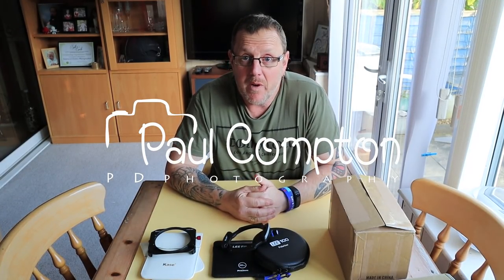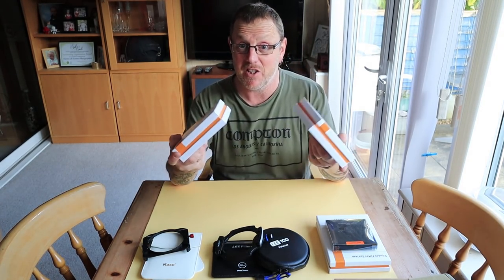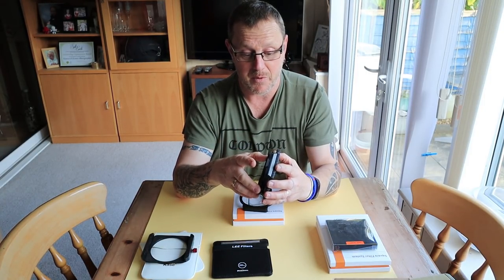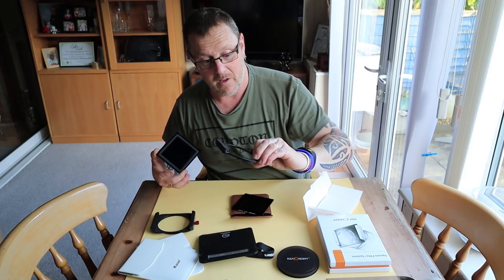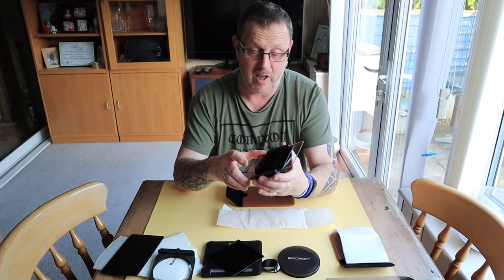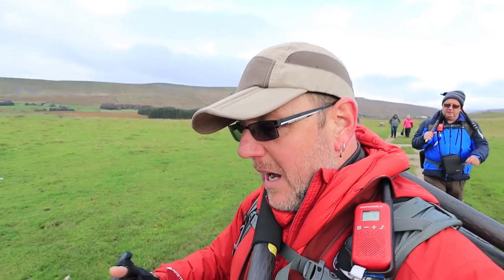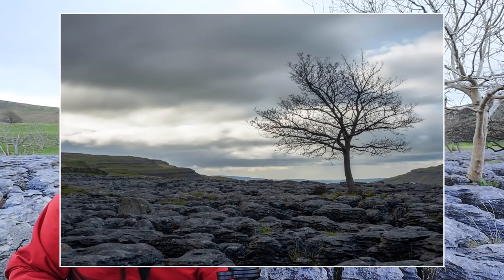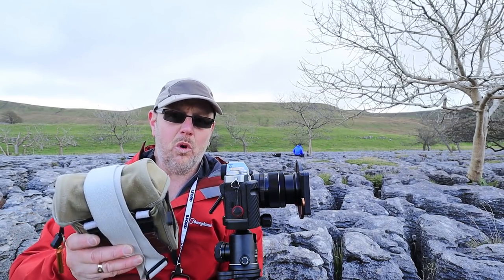K&F Concept Filter Vs Lee & Kase - Straight out of Compton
Another Straight out of Compton this time i was sent a couple of filters to look at, K&F Concept CPL polariser and the ND1000 Filter i also have a Reverse Grad but need to get that tested.. This was good fun testing stuff my way and the honest straight out of Compton way haha

1.1. Reverse Grad filter in Amazon UK Code: Paulcompton Discount: 10% Date: until 2019/12/30

2.1. Square ND1000 filter in Amazin UK Code: Paulcompton Discount: 10% Date: until 2019/12/30

3.1. CPL filter in Amazin UK Code: Paulcompton Discount: 10% Date: until 2019/12/30